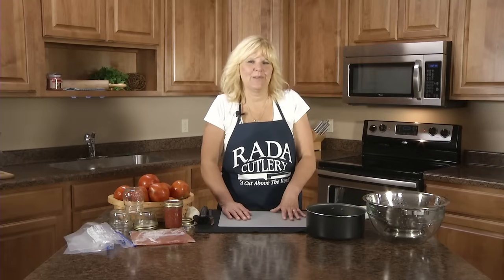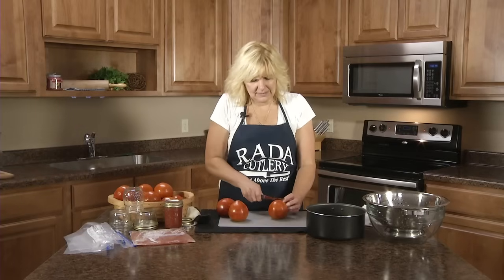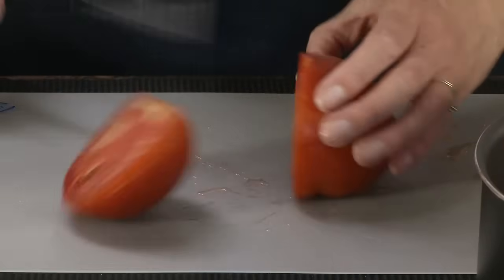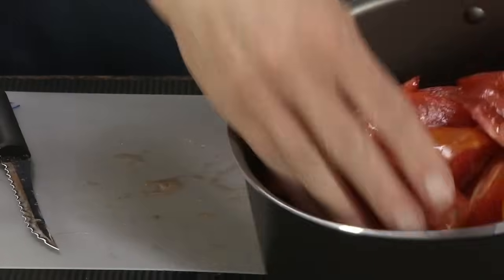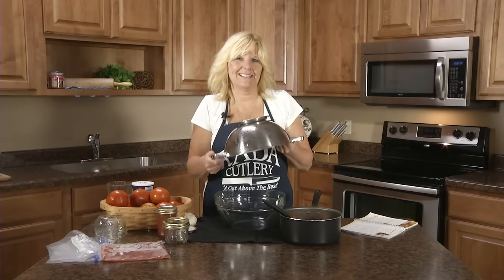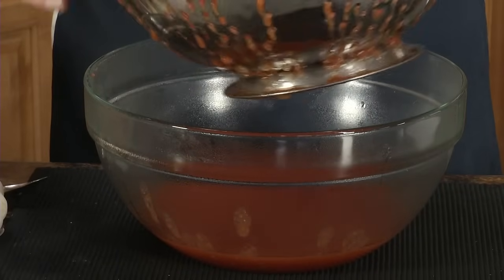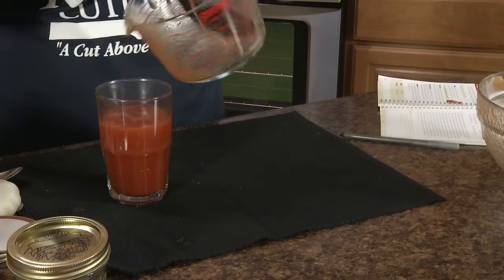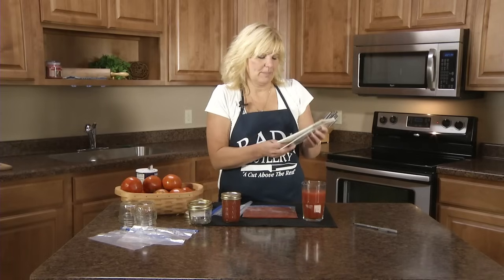How to Make Simple Tomato Juice from Fresh Tomatoes | RadaCutlery.com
Cut fresh tomatoes into wedges using the Rada Tomato Knife and simmer in a saucepan for 10-15 minutes. Press through a sieve or food mill, catching juice below. Add salt to taste; let cool and serve. To freeze pour into freezer containers, leaving ½" headspace. Seal, label and freeze for up to 12 months.

Simple Tomato Juice Video Transcript:

Hi Kristy at the Rada Kitchen. I'd like to share with you a way to make simple tomato juice out of your fresh tomatoes that maybe you grew or you got at a farmer's market. I got this recipe out of a recipe book we offer called "Fresh to Freezer." It has cucumbers, green beans, corn—every vegetable you can think of that you don't have to do hot water baths, don't have to can, you just put them in the freezer.

This one's really simple. You don't have to peel the tomatoes or core them. All you do is slice tomatoes into wedges and put the wedges in a saucepan. This is the Rada Tomato Slicer. No kitchen is complete without it. Our second-best seller behind the Paring Knife. I think it would be our best seller—it just hasn't been out as long as our Paring Knife.

As you can see, those teeth cut right through that skin. So if you have soft tomatoes, it's not going to smash them. You could slice super thin tomatoes. This also works great on crusty breads, onions, just about anything.

So we have our tomatoes in a saucepan. We're going to simmer these on the stove for 10-15 minutes. So this is how the tomatoes look after you've cooked them for 10-15 minutes. You'll want to let them cool slightly then put them through the strainer.

I'm just using a regular strainer. If you don't like seeds in it, you might want to put cheesecloth in it. You just pour your tomatoes from the pan to the strainer. Then just keep stirring it around and you can see all the juice coming out. I like to stir and press. What you're going to end up with are the peelings and the stems. In your bowl, you'll have the juice,

So you can throw away the peelings and stems, put it in your compost pile. On the farm, we used to feed them to the pigs. So then you can season the tomato juice. I like to use a little sea salt. Give it a little taste test. Now it's ready to serve and cool it. You can put it in jars or freezer bags and freeze it to put in chilis or to drink. It will store for 12 months in the freezer.

And that's how to make simple tomato juice. You can cool it and serve it fresh, or you can store it in the freezer in glass jars that leave at least half inch head space or in these handy freezer bags that you can store flat, takes up less space in your freezer. That's just one of the vegetables you can freeze in our "Fresh to Freezer Methods & Recipes" cookbook.

Rada Cutlery is manufactured in Waverly, Iowa.